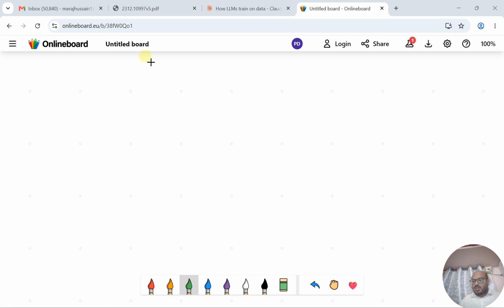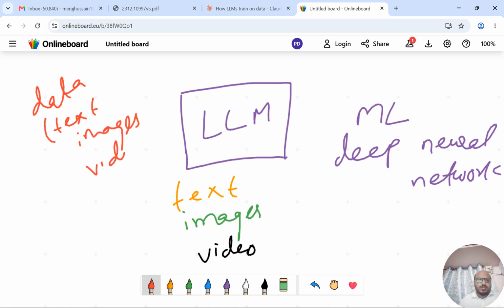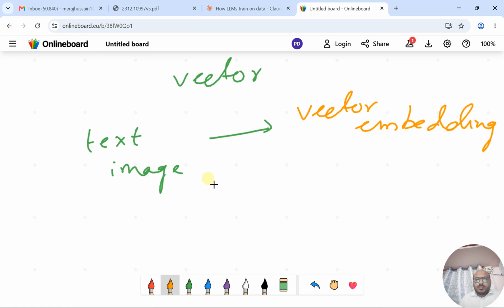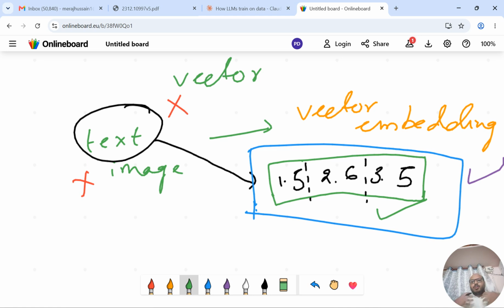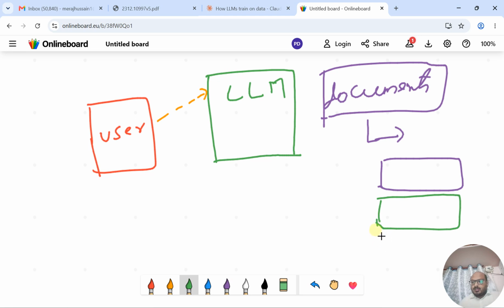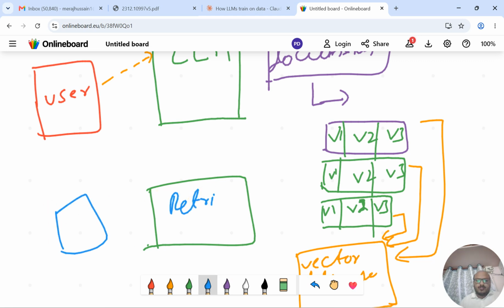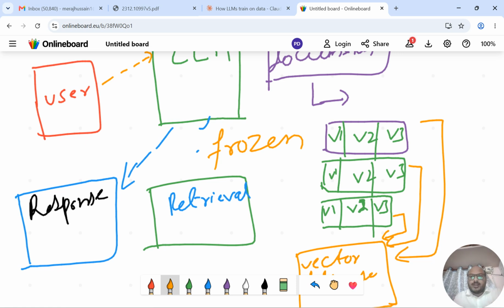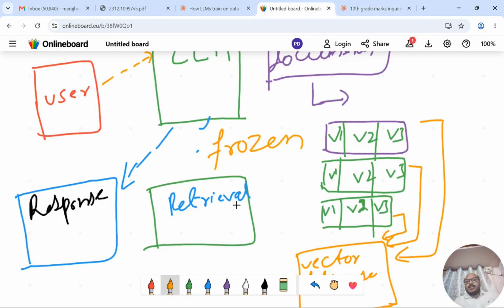RAG | Retrieval Augmented Generation | Best explanation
RAG (Retrieval-Augmented Generation) is a technique that combines a language model's generative abilities with an external, searchable knowledge source — so the model can pull in specific, up-to-date, or private information at the moment it answers a question, rather than relying only on what it learned during training.

Store: Documents (PDFs, wikis, articles, manuals, etc.) are converted into numerical representations called embeddings and saved in a vector database.
Retrieve: When a user asks a question, the system searches that database for the most relevant chunks of text related to the query.
Augment: Those retrieved chunks are inserted into the prompt, alongside the user's question.
Generate: The language model reads both the question and the retrieved context, then produces an answer grounded in that specific information.
Keeps answers current — you can update the database instantly without retraining the model
Reduces hallucination — the model has real source material to work from instead of guessing from memory
Enables private/custom knowledge — companies can let a model answer questions about internal documents it was never trained on
Supports citations — since the model knows which document a piece of text came from, it can reference sources
Simple analogy

It's like giving someone an open-book exam instead of asking them to answer purely from memory. The person (the model) still needs reasoning and language skills to write a good answer, but now they can look up the exact facts they need rather than relying on what they memorized beforehand.

In short: RAG = retrieval (fetch relevant info from an external source) + generation (let the LLM turn that info into a natural, coherent answer).